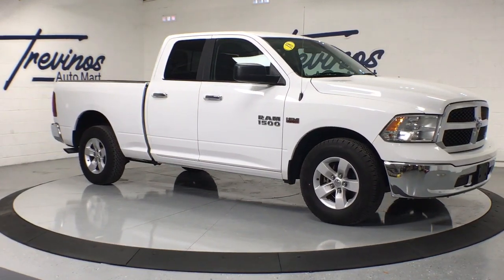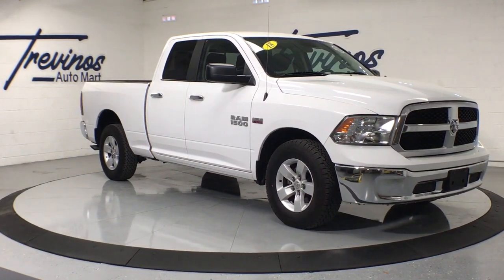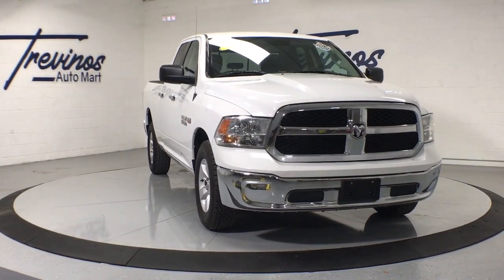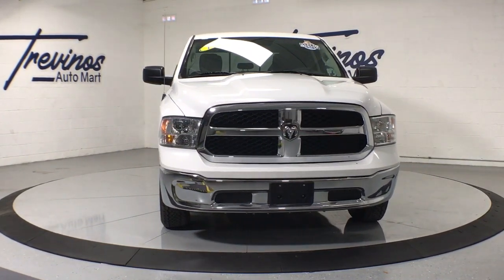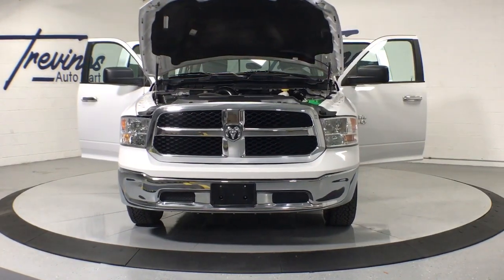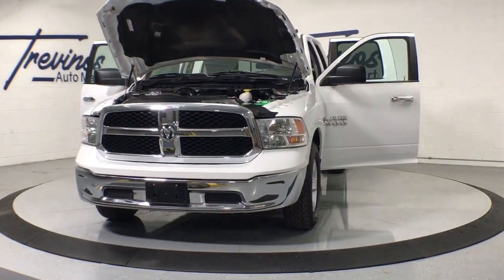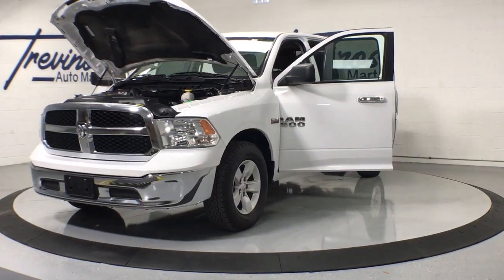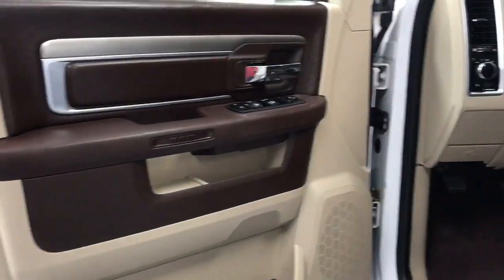2018 Ram 1500_Quad_Cab McAllen, Harlingen, Brownsville, Mission, Weslaco, TX 287645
Used 2018 Ram 1500_Quad_Cab available in McAllen, Texas at Trevinos Auto Mart. Servicing the Harlingen, Brownsville, Mission, Weslaco, TX area.
2018 Ram 1500_Quad_Cab SLT Pickup 4D 6 1/3 ft - Stock#: 287645 - VIN#: 1C6RR6GT2JS287645

Bright White Clearcoat 2018 Ram 1500 ***ANOTHER TREVINO 1-OWNER VEHICLE*** ***BLUETOOTH HANDS FREE MOBILE*** ***MANAGERS SPECIAL-PRICED TO GO!*** ***WARRANTY AVAILABLE*** ***CARFAX BUYBACK GUARANTEE*** ***BEST PRICE IN THE AREA*** ***BEST VALUE IN THE AREA*** ***BACK-UP CAMERA***.brbrClean CARFAX. CARFAX One-Owner.brbrbrABOUT US: Proudly serving South Texas for nearly 30 YEARS! We are a CarGurus Top Rated Dealer 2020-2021 KBB Trade Center TrueCar Certified Dealer Edmunds Premier Dealer USAA Car Buying Service Certified Dealer and a CARFAX Advantage Dealer. Free CarFax reports available! Trades Welcome! Big store quality better deals and hassel free experience.